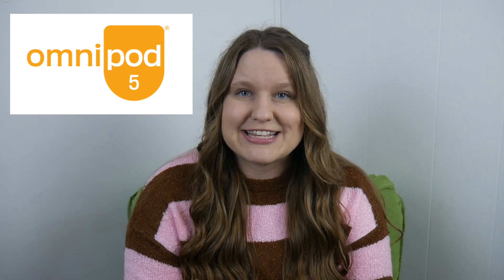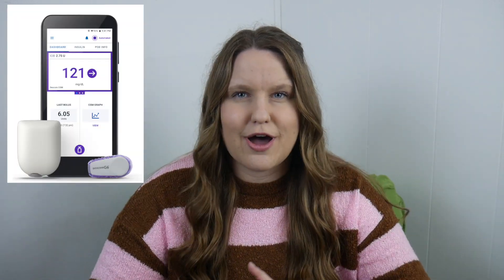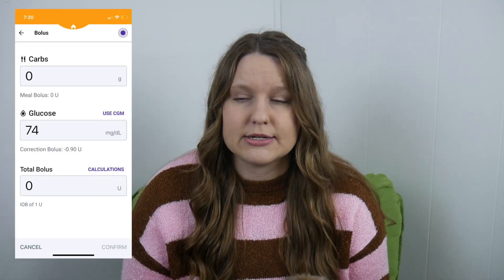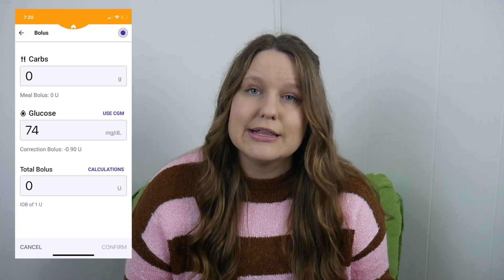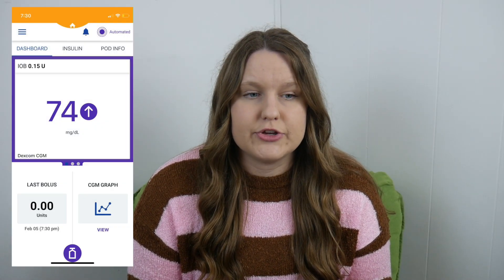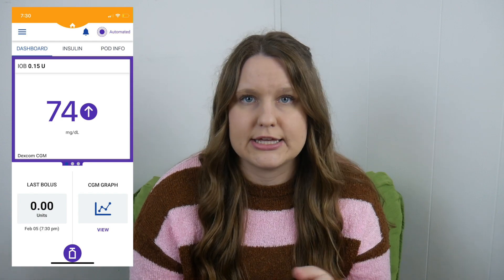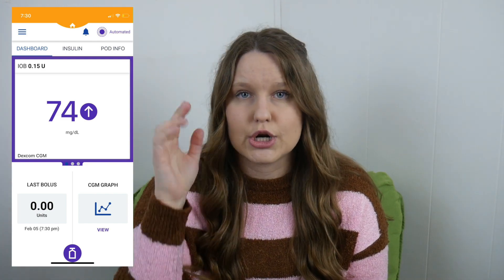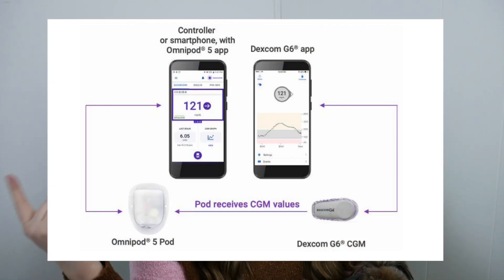Omnipod 5 System Basics & My Thoughts!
Omnipod 5 - basic overview of device and Automated Insulin Delivery system!

Photos used are from the Omnipod 5 website and simulator app.